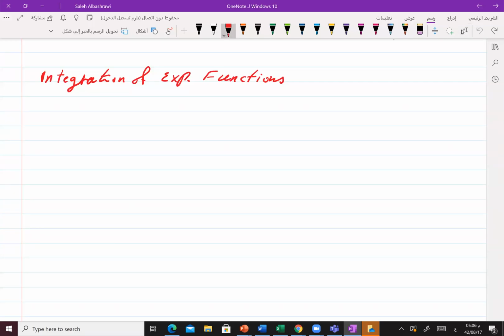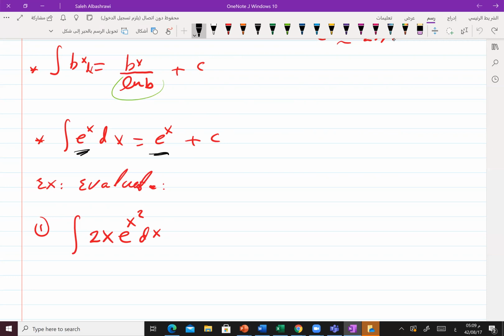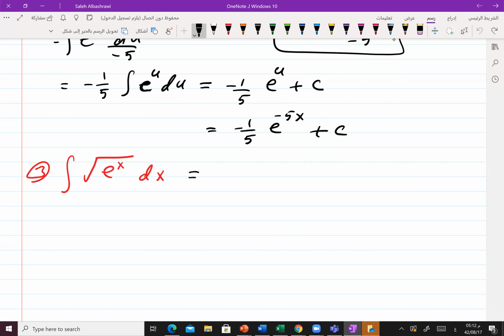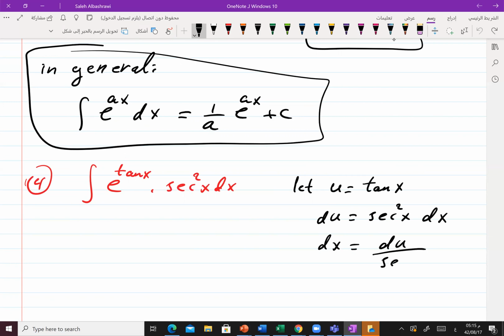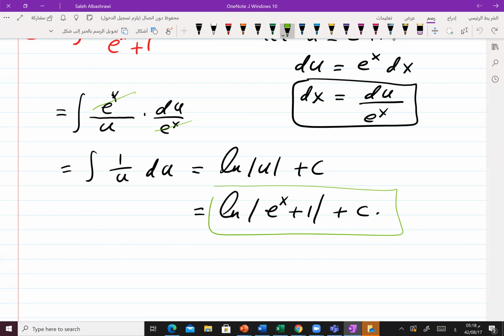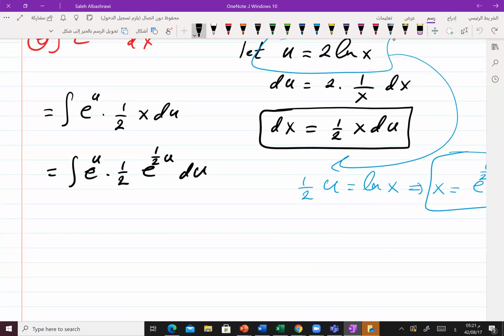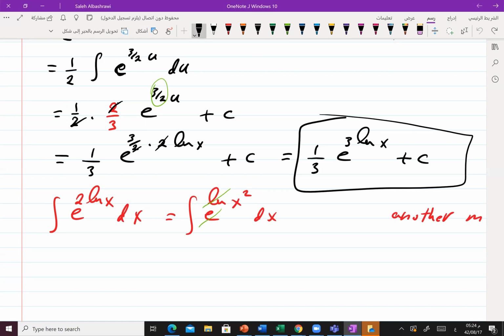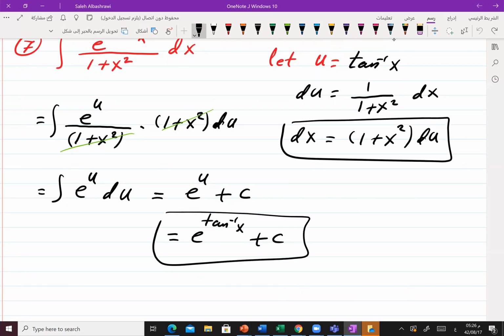Calculus: Integration of Exp. Functions